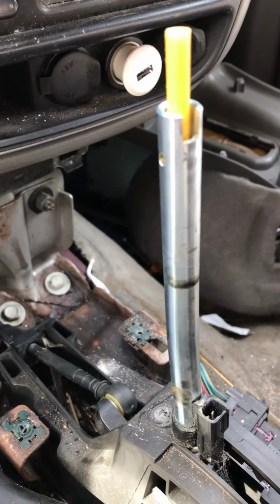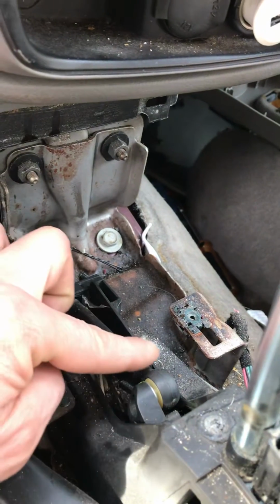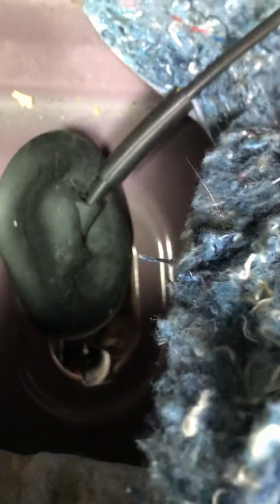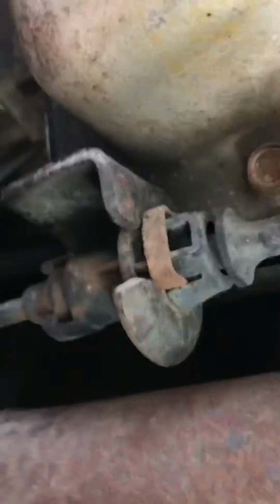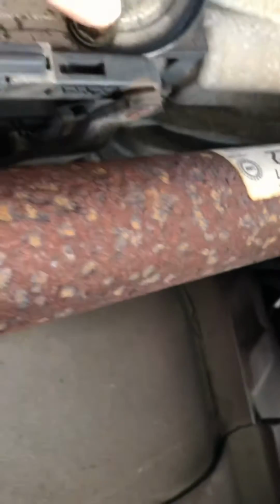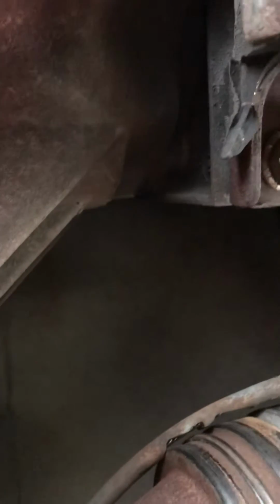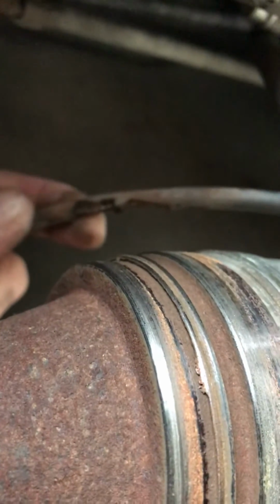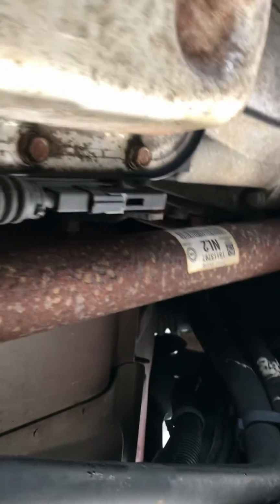2007 Chevy Trailblazer gear shifter not shifting gear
Trailblazer not changing gears